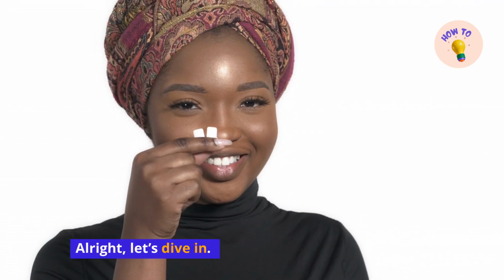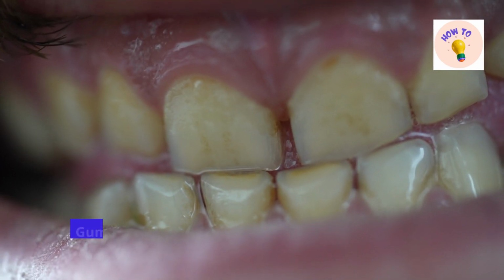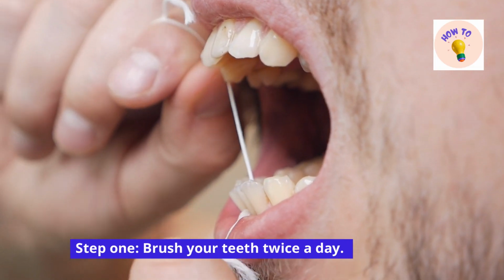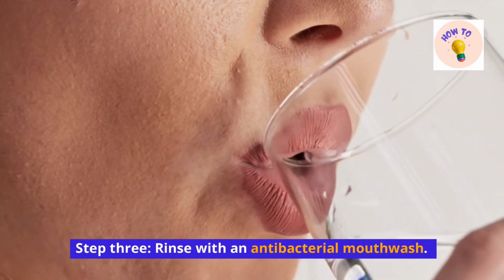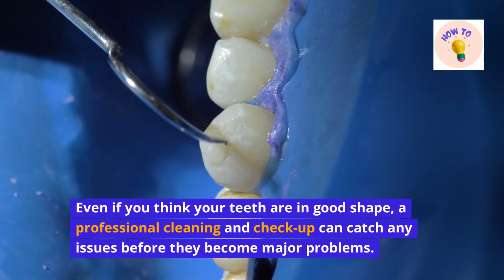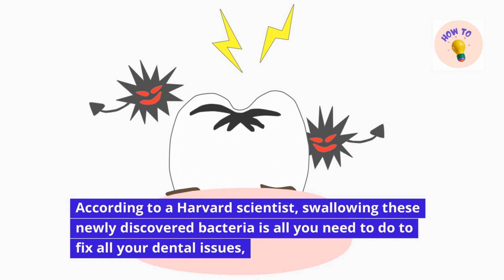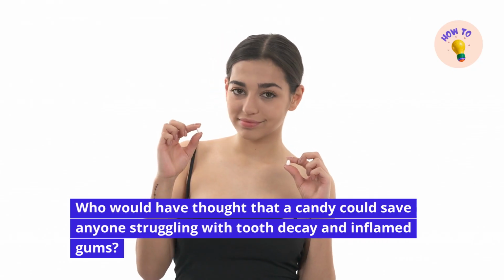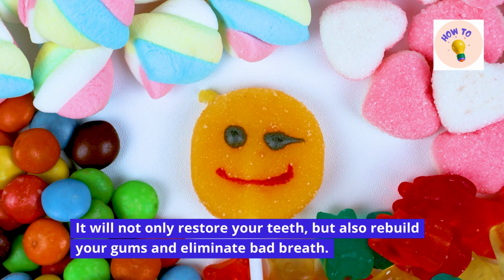5 Simple Steps to REVERSE Gum Disease Naturally | How to Get Rid of Gum Disease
5 Simple Steps to REVERSE Gum Disease Naturally | How to Get Rid of Gum Disease

(Step by step guide to Get Rid of Gum Disease at Home FAST with Dental Expert at Home)

Overview:
Are you struggling with gum disease and looking for a quick solution? In this video, "How to Cure Gum Disease FAST with 5 Simple Steps in 2024," we provide you with effective strategies to get rid of gum disease and restore your oral health.

Discover the signs and symptoms of gum disease, and learn about the best practices to combat this common dental issue. Our 5 simple steps will guide you through easy yet powerful techniques to improve your gum health swiftly.

Whether you are dealing with gingivitis or periodontitis, this video covers everything you need to know to take control of your oral hygiene. Don’t let gum disease hold you back – follow our expert tips to achieve a healthier smile.

Make sure to watch until the end for bonus tips on maintaining gum health for the long term!

Chapters:
00:00 - Intro
00:30 - how to get rid of gum disease
01:00 - how do you get rid of gum disease
01:30 - how to get rid of gum problems
02:00 - Solution for gum disease
02:54 - Conclusion and Final Tips